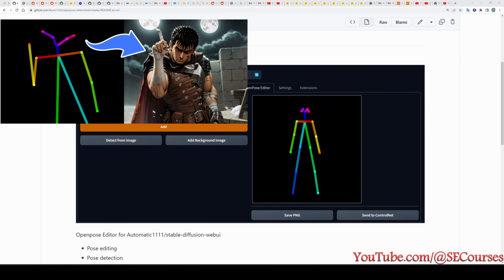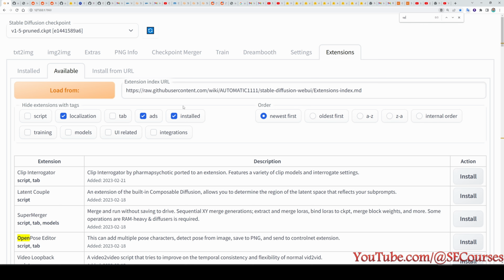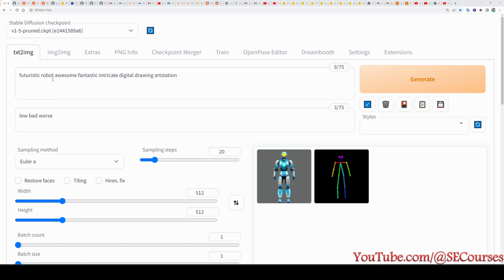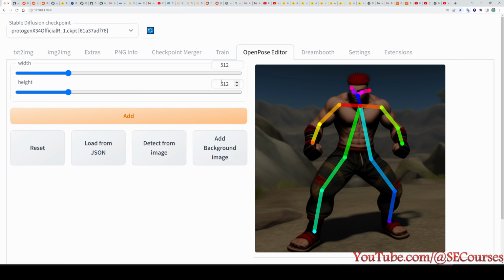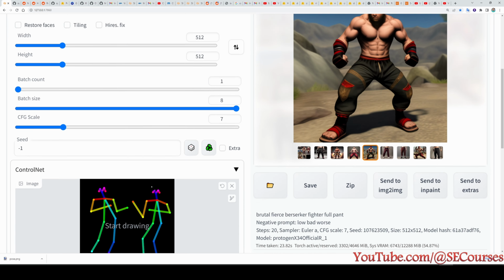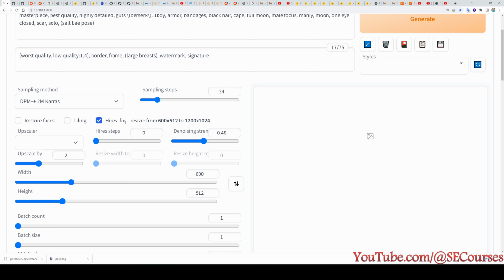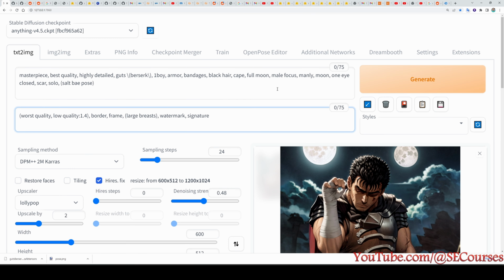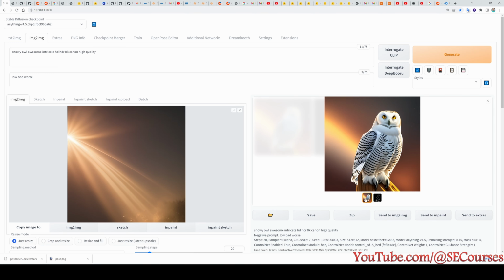Fantastic New ControlNet OpenPose Editor Extension & Image Mixing - Stable Diffusion Web UI Tutorial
Our Discord In this video, I am explaining how to use newest extension OpenPose editor and how to mix images in ControlNet. If I have been of assistance to you and you would like to show your support for my work, please consider becoming a patron on 🥰

Playlist of StableDiffusion Tutorials, Automatic1111 and Google Colab Guides, DreamBooth, Textual Inversion / Embedding, LoRA, AI Upscaling, Pix2Pix, Img2Img

Easiest Way to Install & Run Stable Diffusion Web UI on PC by Using Open Source Automatic Installer:

How to use Stable Diffusion V2.1 and Different Models in the Web UI - SD 1.5 vs 2.1 vs Anything V3:

Sketches into Epic Art with 1 Click: A Guide to Stable Diffusion ControlNet in Automatic1111 Web UI:

0:00 Introduction to OpenPose Editor, ControlNet, LoRA, Stable Diffusion, Automatic1111 Web UI
1:26 Introduction to image mixing by using ControlNet
1:50 Web UI and other extensions revisions used in this video
2:07 How to install OpenPose Editor extension of Automatic1111 Web UI
3:12 How to use OpenPose Editor
3:24 What each dot, stick means in OpenPose editor. Each body parts.
3:52 How to generate image by using OpenPose Editor and ControlNet
5:28 How to generate 2 or more characters by using Stable Diffusion and OpenPose Editor consistently
6:36 How to generate pose map from existing images by using OpenPose Editor
7:21 How to add more than 2 characters into the OpenPose Editor
7:35 What is add background feature of OpenPose Editor
7:59 More advanced Pose Maker application hosted on Hugging Face
9:05 How to generate Guts / Berserk character in Salt Bae pose
9:24 How to use downloaded CivitAI LoRA models in Automatic1111 Web UI
9:35 How to install Kohya-ss Additional Networks for LoRA models
9:50 Where to to downloaded LoRA model
10:20 How to activate and use downloaded custom LoRA Civit AI models
10:40 How to use PNG info feature to load parameters
11:02 How to generate the Guts Salt Bae image used in thumbnail
12:37 How to install and use different upscalers in Automatic1111 Web UI
13:35 How to mix 2 images by using ControlNet extension of Automatic1111 Web UI
14:30 How to obtain good mixed images by using HED
14:45 Important part / trick of image mixing in ControlNet
17:51 Ending speech very important

Stable Diffusion Automatic1111: This is a state-of-the-art image denoising method that uses a diffusion process to smooth out noise in images while preserving fine details. The method is based on a mathematical model that describes how noise spreads in an image over time, and it uses this model to remove noise while retaining sharp edges and other important features.
Stable Diffusion Automatic1111 has several advantages over other denoising methods. For example, it is able to remove noise without blurring important details, it can handle images with complex textures and structures, and it is computationally efficient. The method has been applied to a wide range of applications, including medical imaging, microscopy, and computer vision.

OpenPose: This is an open-source library for real-time multi-person keypoint detection and multi-threading written in C++ with Python and Matlab bindings. It can detect and track human body and hand key-points in real-time and works with both single images and video streams.
OpenPose uses deep learning models to detect human body and hand key-points from 2D images or videos, and it provides an easy-to-use interface for developers to integrate this functionality into their own applications. The library has been used in a wide range of applications, including human-computer interaction, sports analytics, and robotics.

Overall, both Stable Diffusion Automatic1111 and OpenPose are powerful tools for image processing and computer vision, and they have many potential applications in various fields.